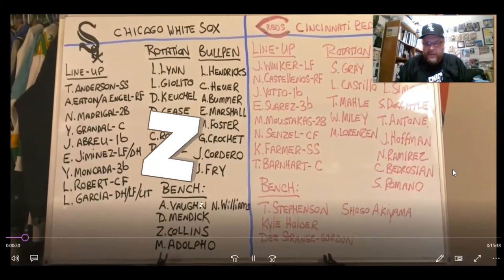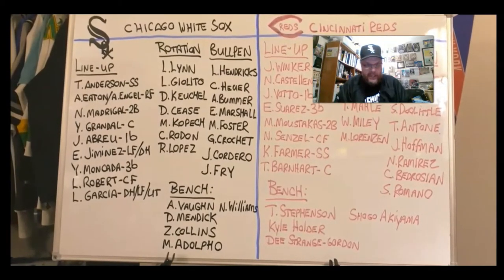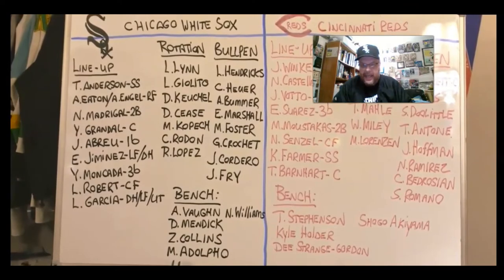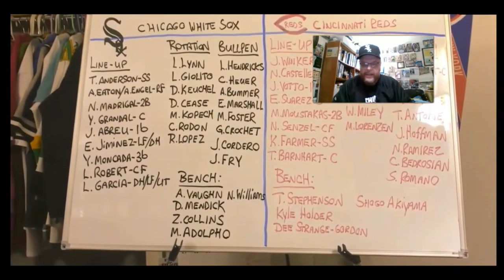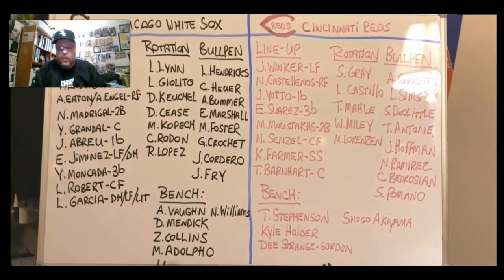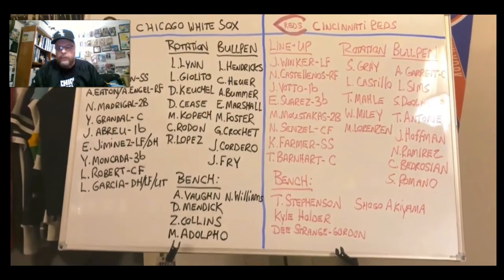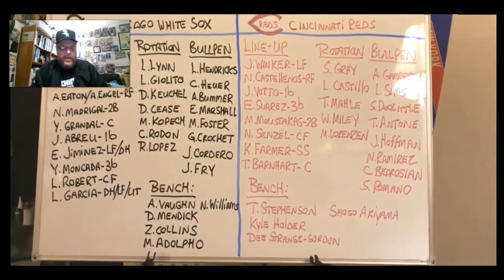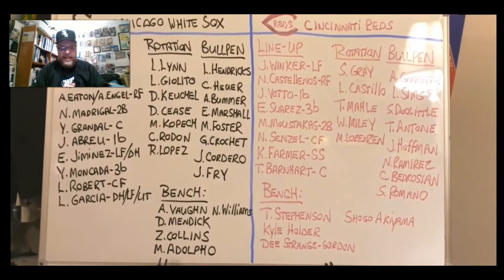Comparing the 2021 White Sox to the 2021 Reds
Video #13 in my series...comparing the 2021 Chicago White Sox projected roster to the 2021 Cincinnati Reds. As usual, I compare the lineups, rotation, bullpen and bench of both teams to each other.